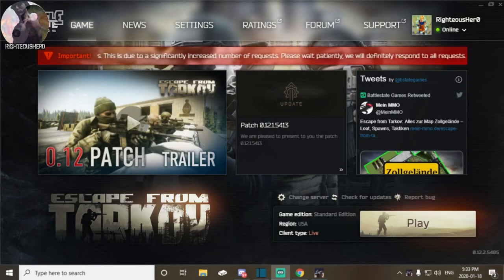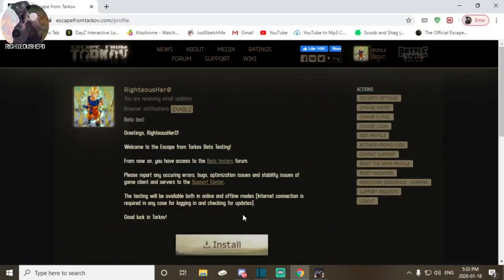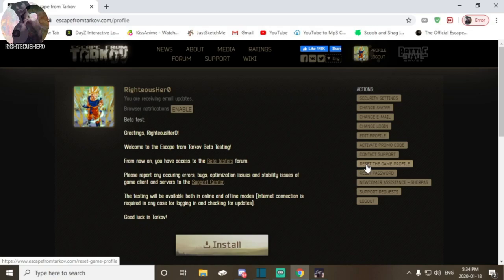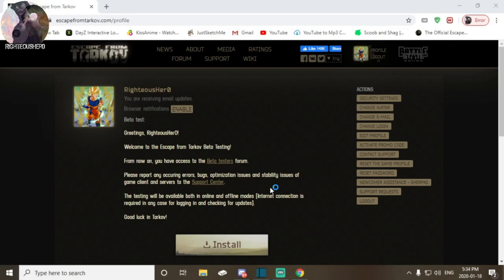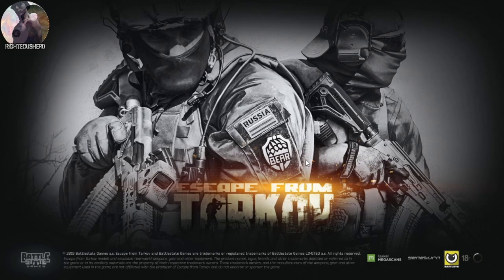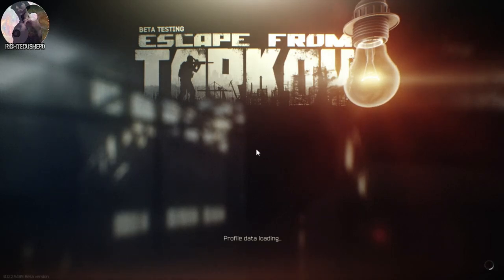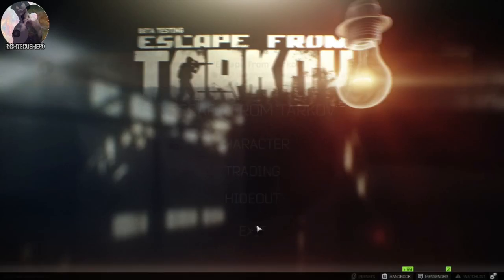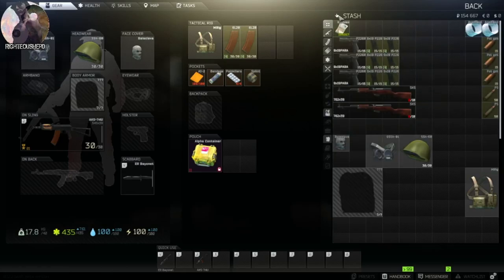Escape From Tarkov - How to change your faction?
A short video i thought i would make on how to change your faction because
i couldn't find much about it online.